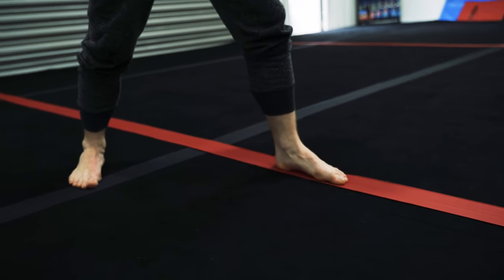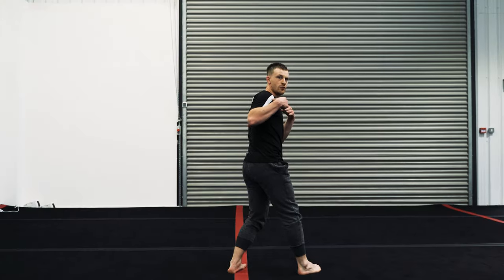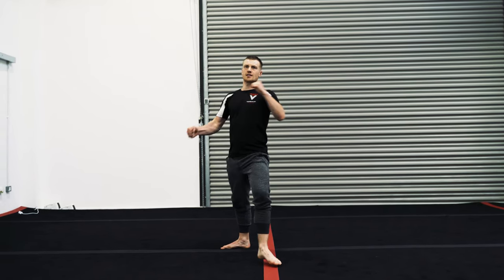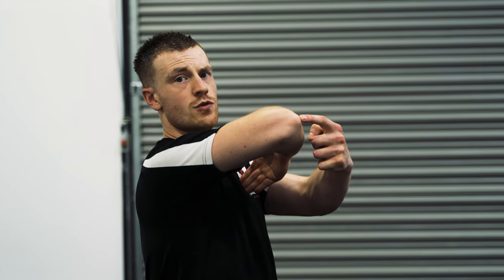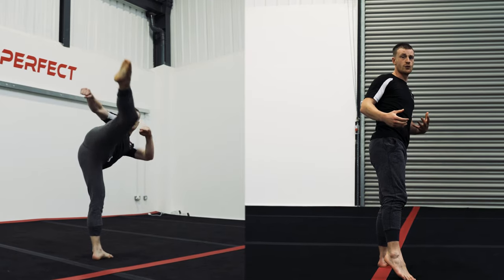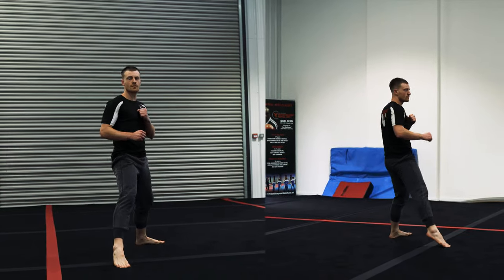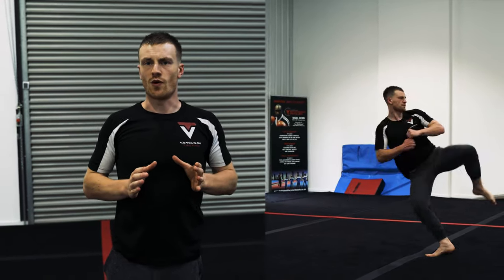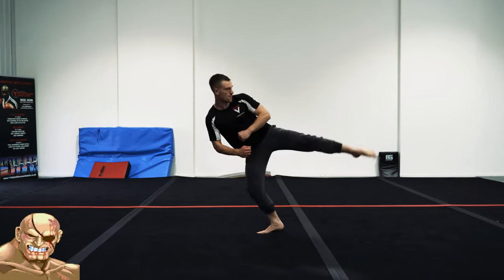HOW TO JACKNIFE - Martial Arts Tricks Tutorial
The ORIGINAL badass trick. Having a killer jacknife means you can shoot lazer beams from your eyes and one-shot Godzilla.

Don't forget to upload your tricks and tag us @vanguardtricking on Instagram, and give us a follow while you're there

Timestamps:
0:04 - Examples
0:19 - Pre-requisites
0:39 - Drill 1 - Round into spin hook
2:25 - Improving Drill 1
4:14 - Drill 2 - Knees only Jacknife
4:59 - Finding your setup
5:30 - Drill 3 - Shin killer jacknife
6:15 - Troubleshooting
8:35 - Closing thoughts
9:14 - Recap & examples